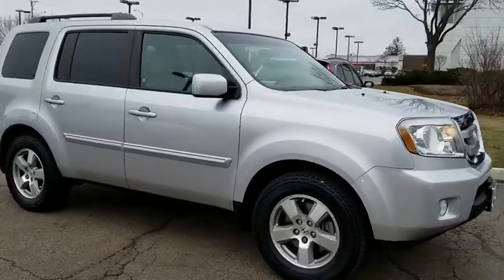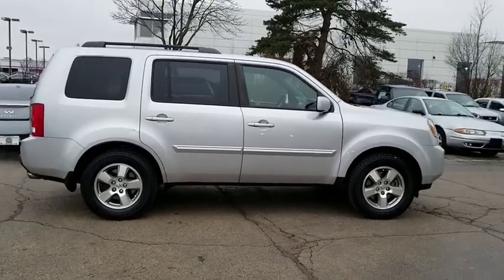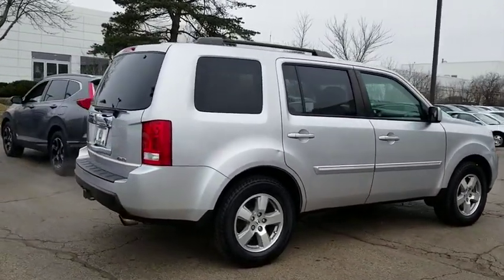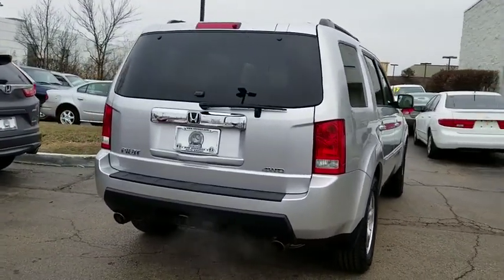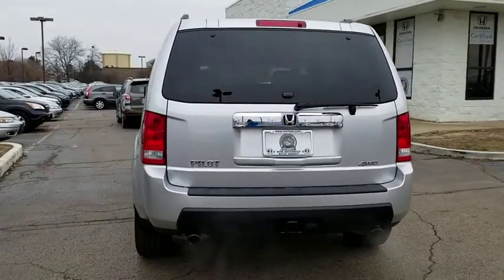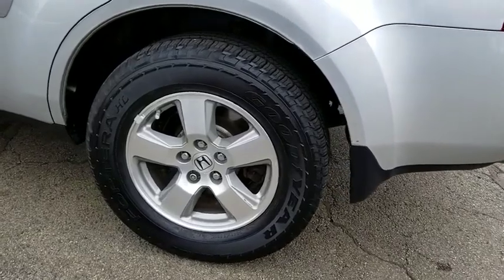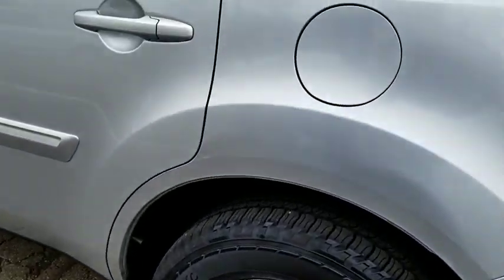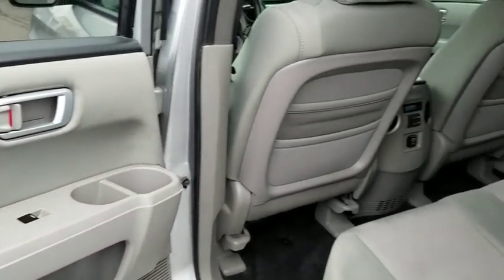2011 Honda Pilot Schaumburg, Arlington Heights, Hoffman Estates, Des Plaines, Palatine, IL 89135A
Alabaster Silver Metallic U 2011 Honda Pilot available in Schaumburg, Illinois at Schaumburg Honda. Servicing the Arlington Heights, Hoffman Estates, Des Plaines, Palatine, IL area.

Schaumburg Honda
750 E Golf Rd

Recent Arrival! CARFAX One-Owner. 2011 Honda 4WD Pilot EX Silver 5-Speed Automatic Clean CARFAX. Odometer is 17870 miles below market average! 4WD.brbrbrAwards:br * 2011 KBB.com 10 Best Used Family Cars Under $15,000 * 2011 KBB.com Brand Image Awardsbr2016 Kelley Blue Book Brand Image Awards are based on the Brand Watch(tm) study from Kelley Blue Book Market Intelligence. Award calculated among non-luxury shoppers.  Kelley Blue Book is a registered trademark of Kelley Blue Book Co., Inc.brbrAt Schaumburg Honda Automobiles we have the perfect Honda for you. It doesnt matter if you are from Schaumburg, Elmhurst, Chicago, Crystal Lake, Skokie, or any part of Northeastern Illinois, we have just the Honda vehicle that you are looking for. New Honda, Used, Preowned, Certified. We have cars under 10k and some under 5k.